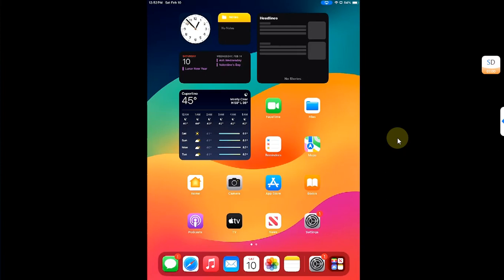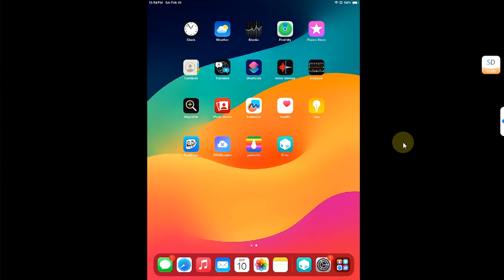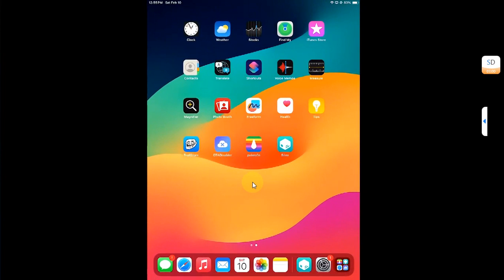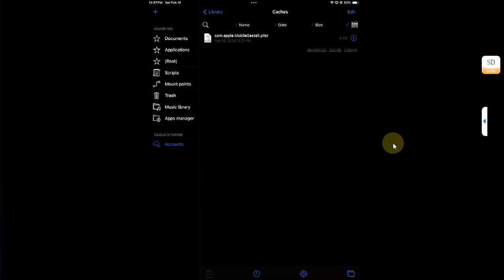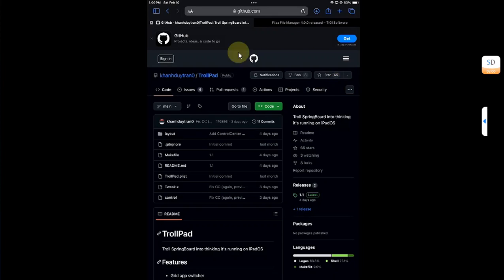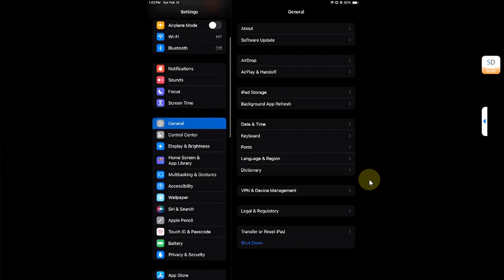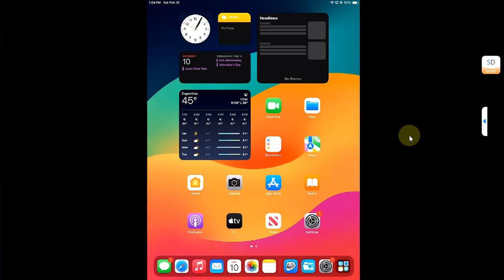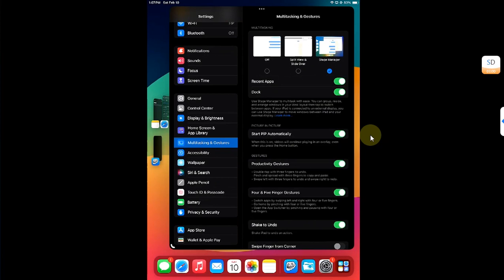Enable Stage Manager on Unsupported/Older iPads Using TrollStore 2 for iOS 16+ | Full Guide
In this tutorial, I'll walk you through the process of enabling Stage Manager on older iPads that do not natively support this feature. By utilizing TrollStore 2, we'll install Filza File Manager, which allows us to achieve this task without the need for a jailbreak. Alternatively, if you prefer to jailbreak your device, you can also install Filza File Manager through that method. Whichever route you choose, rest assured that this method is completely free for everyone.